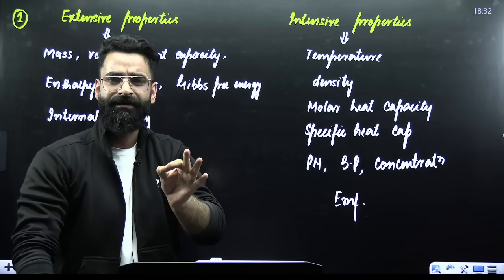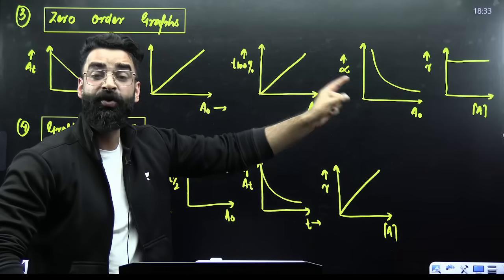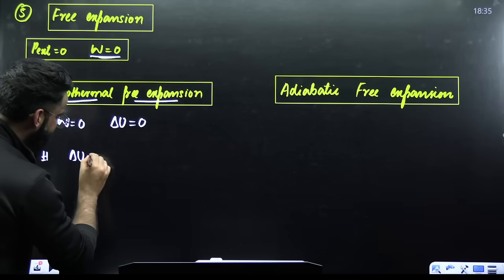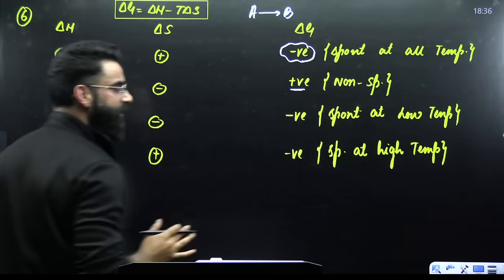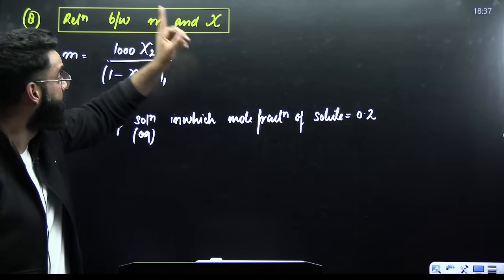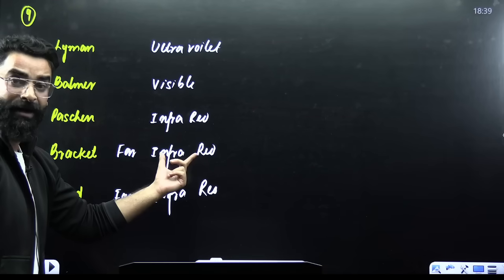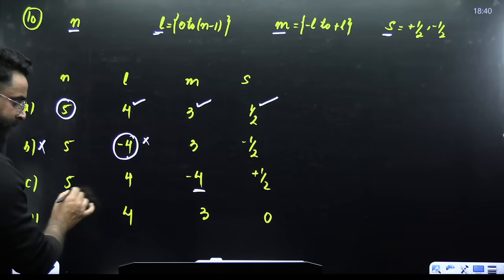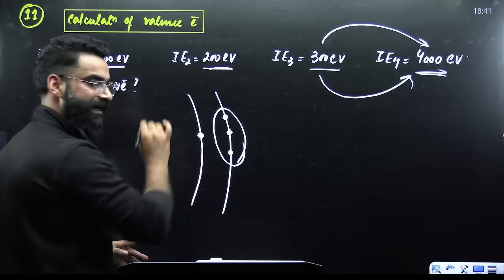🚀Yes! 50 Guaranteed Marks in JUST 10 min! Wassim bhat | NEET 2026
🔥 50 GUARANTEED MARKS IN JUST 10 MINUTES?! 😱 | NEET 2026 | Wassim Bhat 🔥

What if I told you that just 10 minutes of the RIGHT strategy can boost your score by 50+ marks in NEET 2026? 🚀

This is not motivation. This is pure execution.
In this video, Wassim Bhat reveals the most powerful, last-moment chemistry hacks that can literally change your rank in the final days before NEET.

💥 Inside this video:

* The most scoring topics you MUST revise right now
* High-yield concepts directly from NCERT
* Tricks to solve questions faster than 90% aspirants
* The exact 10-minute plan that can give you an unfair advantage
* How toppers maximize marks in minimum time

⏳ With NEET 2026 just around the corner, every second matters.
This video is your last-minute weapon to boost your score from average to 600+ level.

⚠️ Don’t ignore this. The difference between a government seat and a drop year could be these 10 minutes.

“How many marks are YOU targeting in NEET 2026?”